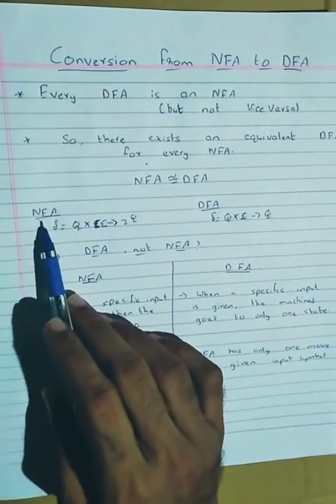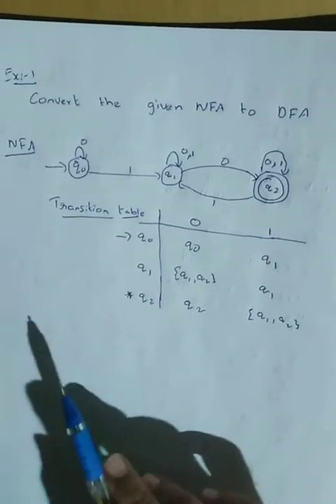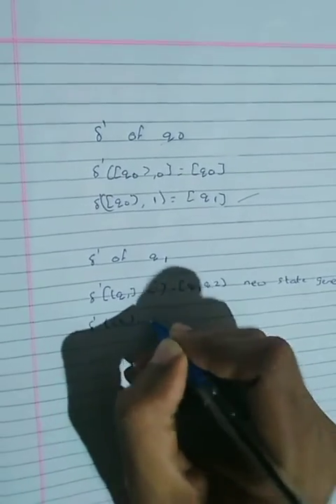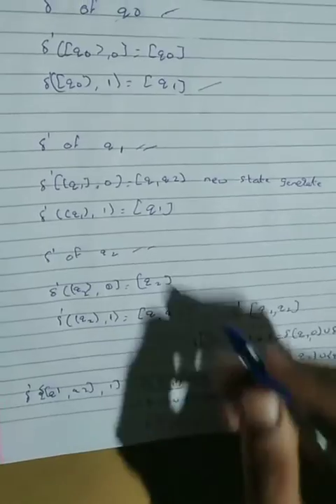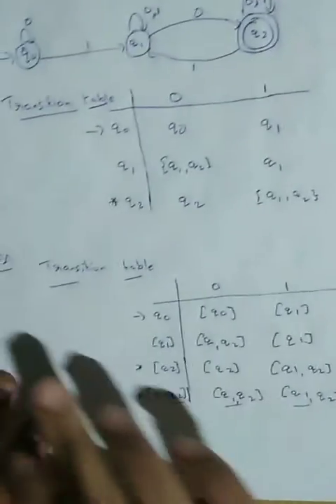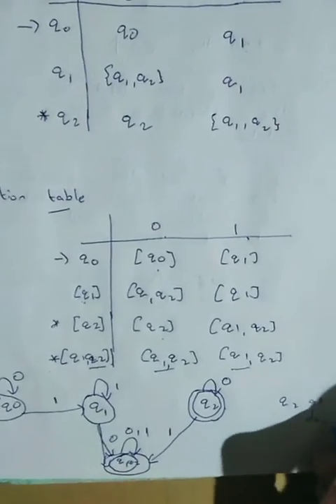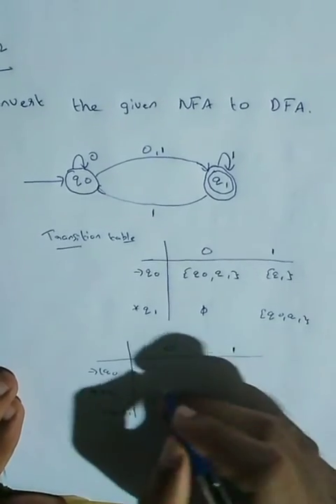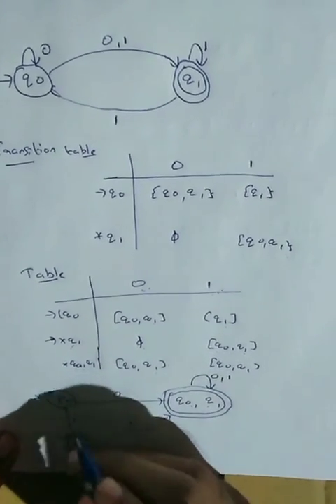Conversation from NFA to DFA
In this video you will learn how to convert NFA to DFA and examples of converstion